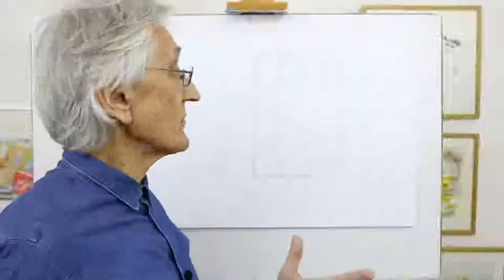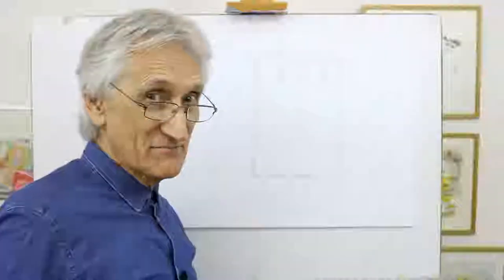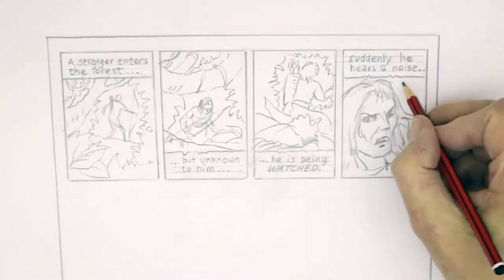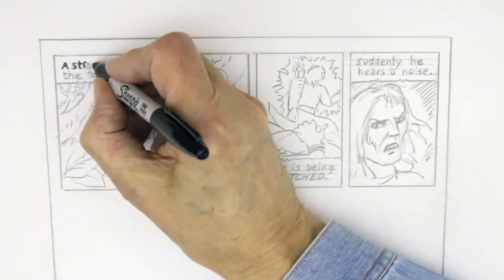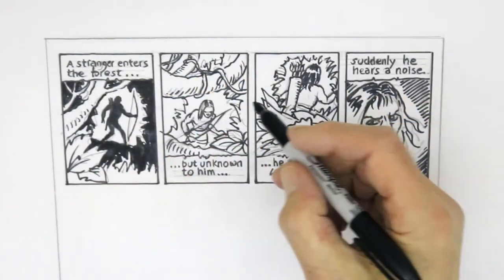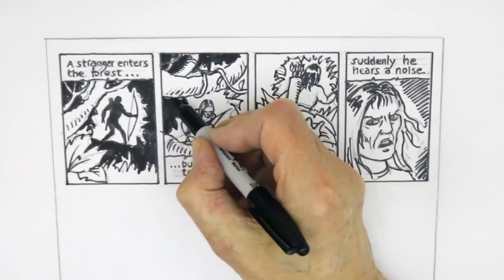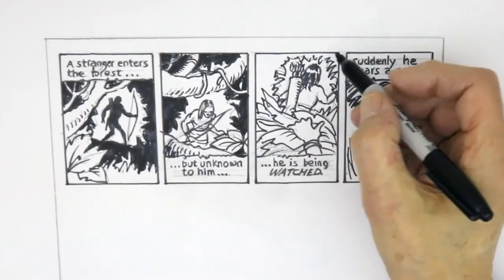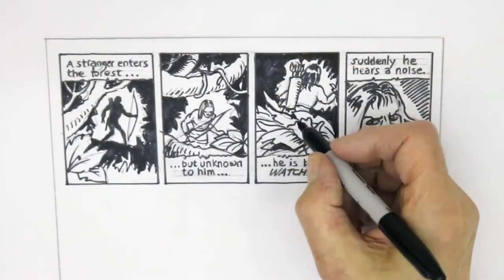How to Design Comic Book Viewpoints. Illustration Techniques with Frank Rodgers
Like a movie director you must think of viewpoints when you're designing each frame of your comic book or graphic novel. Will you use a long shot, a high or low angle, a close-up? It's great fun deciding - you are in control! In this tutorial I show you how to go about it.
Why not check out all my other tutorial videos too... there are lots them (over 130!) and they cover everything from creating great action/adventure, fantasy, space-sci/fi, horror, animal and kids characters as well as giving you invaluable tips on illustration.